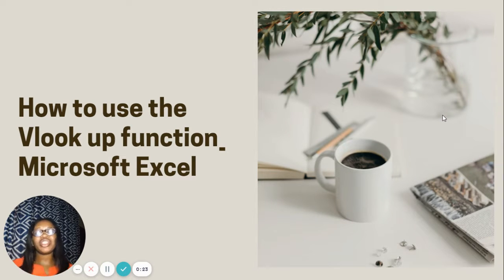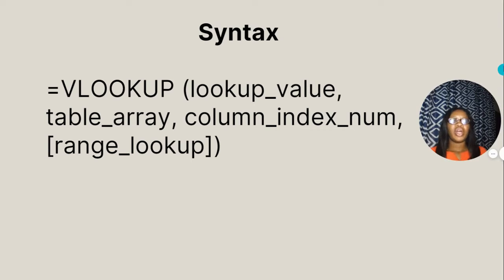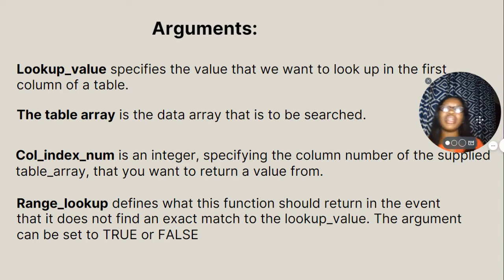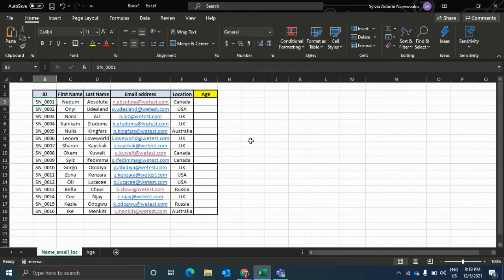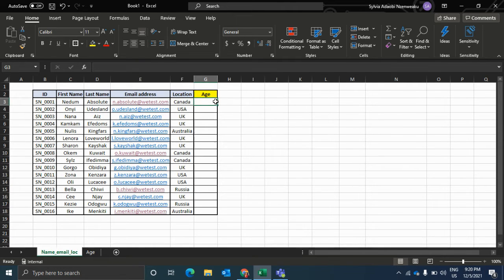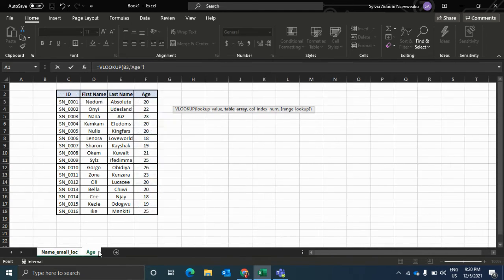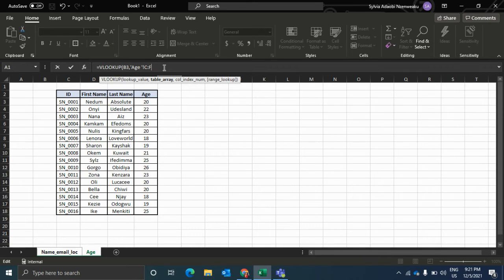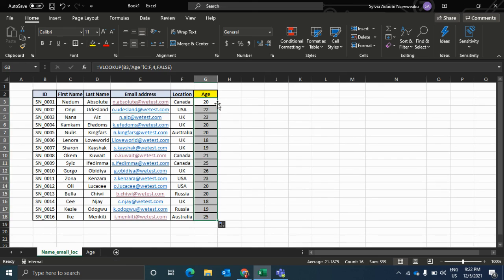HOW TO USE THE VLOOK-UP FUNCTION IN MICROSOFT EXCEL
This video explains how to use the vlook-up function instead of searching values one at a time (No editing)
I'm Sylvia, a DATAmined Data Analyst. I give solutions to specific problems.